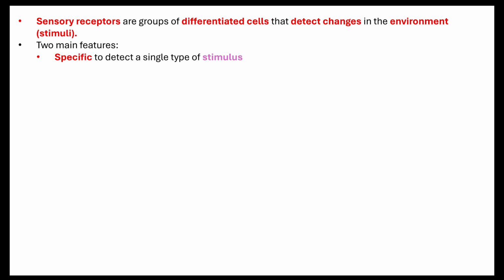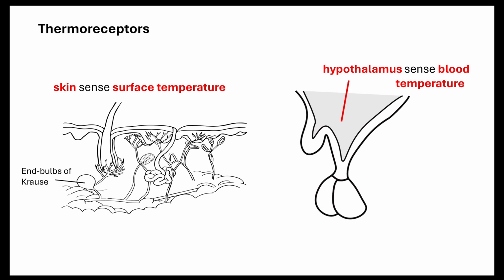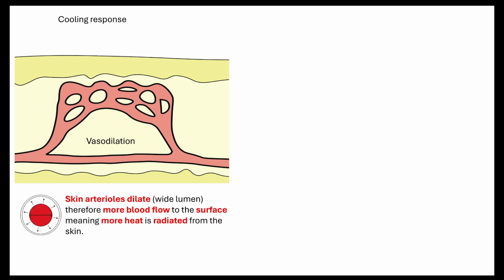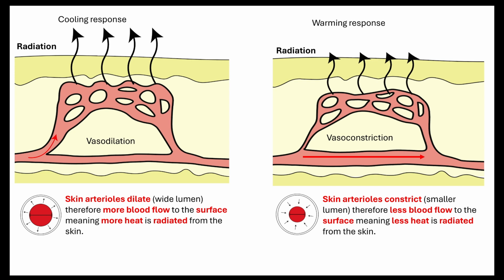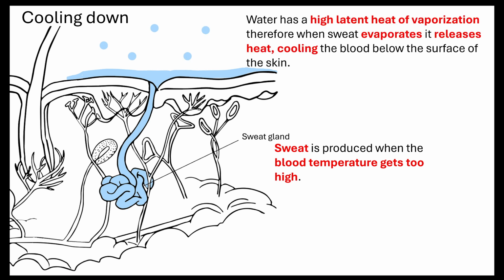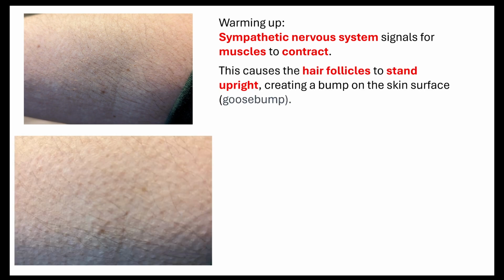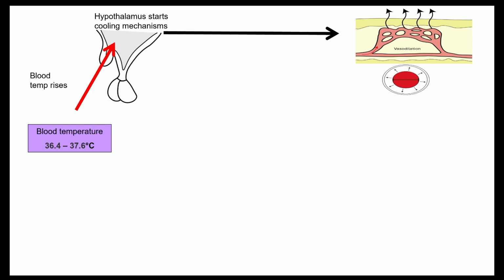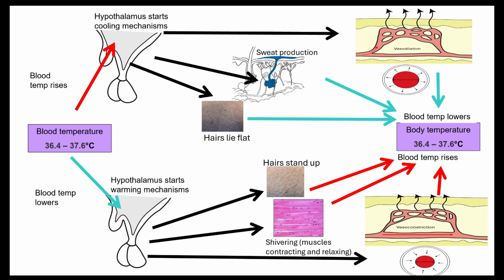Thermoregulation in endotherms 5.1.1 Communication and Homeostasis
In this video I look at physiological responses in Endotherms for temperature regulation.